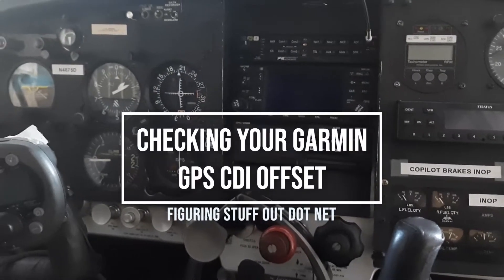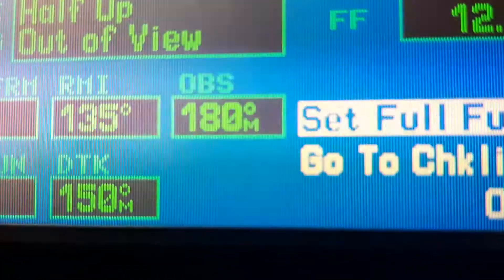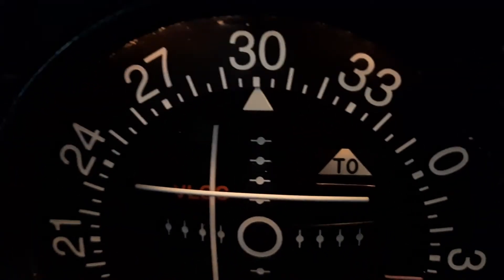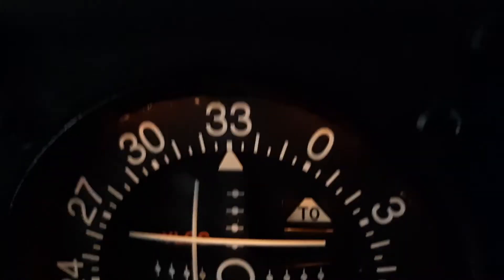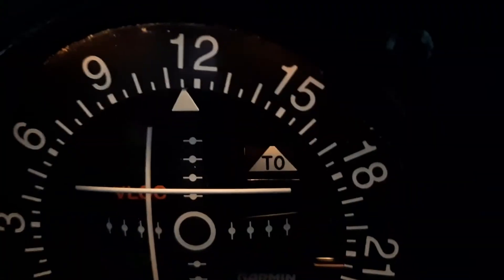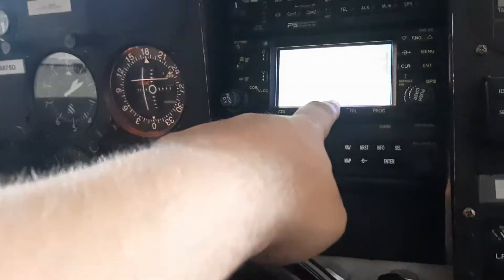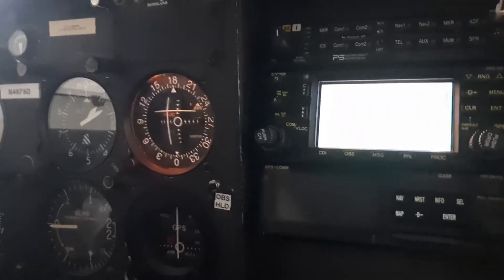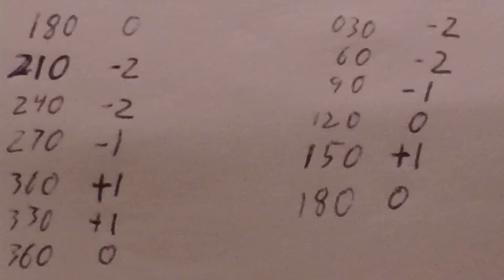Garmin 430/530 VOR calibration check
If you have a Garmin 430 or 530 (W or not), this is a simple effective check you can do as a pilot to check the calibration and offset of the OBS to the GPS itself.  This is vital to do if you do any VOR navigation at all.